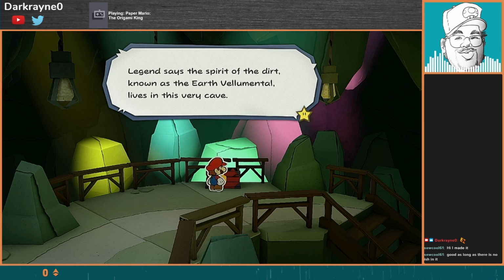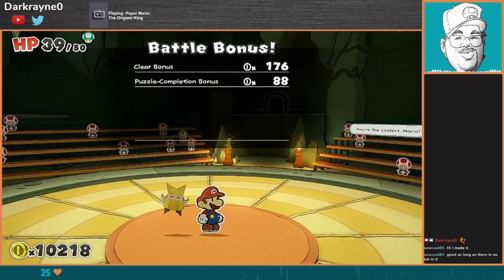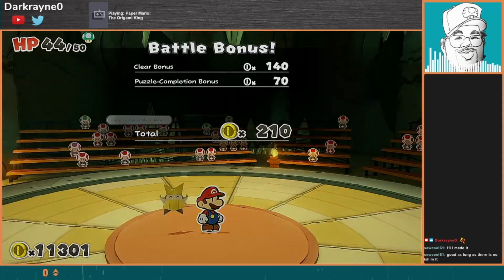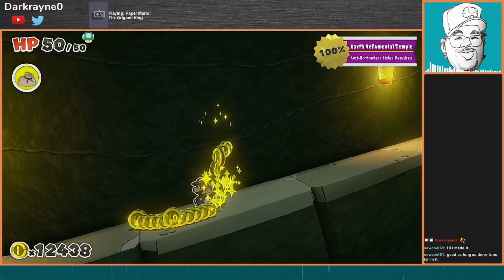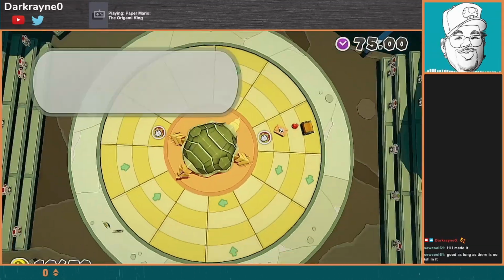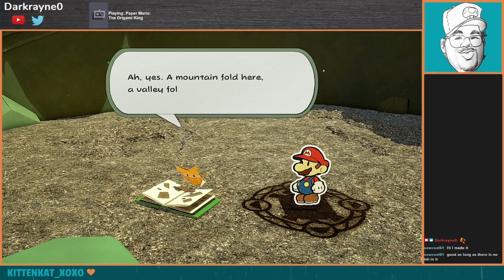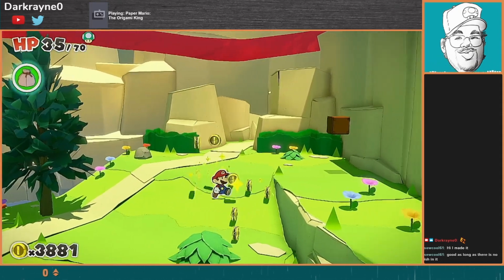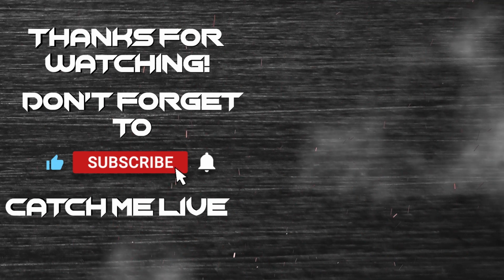Paper Mario - The Origami King - Part 5 - Moving Mountains (2020)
A brand new game in the Paper Mario series. This is a complete blind playthrough.  Let's a go!

You can also catch this playthrough live and more on Twitch